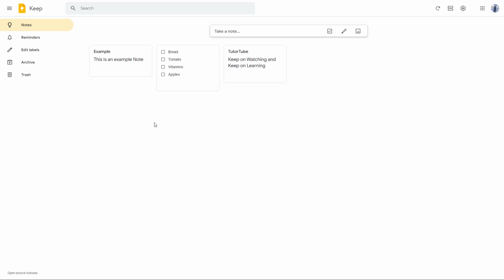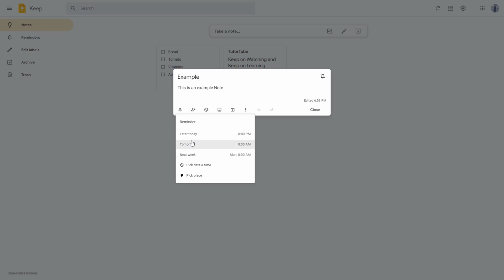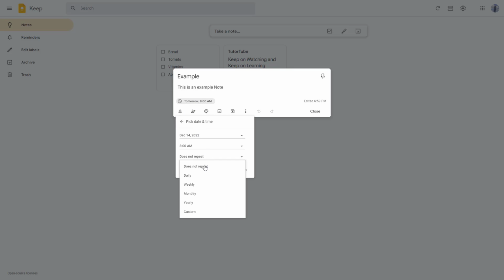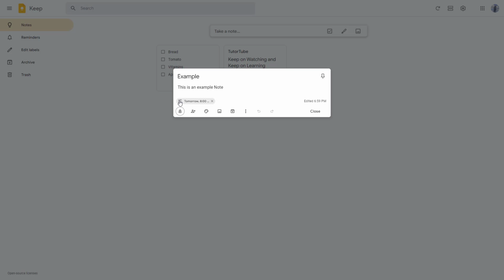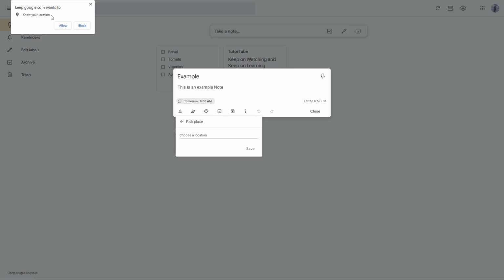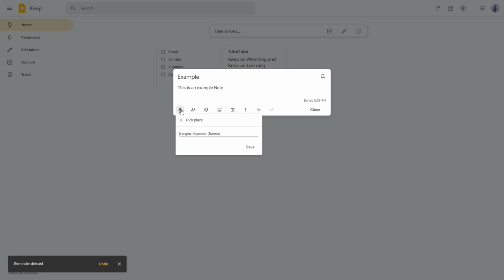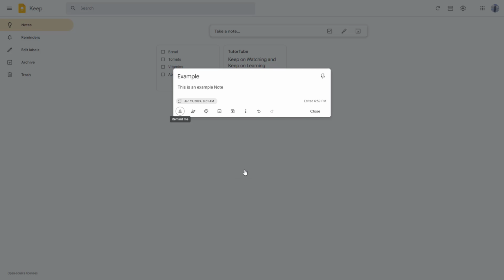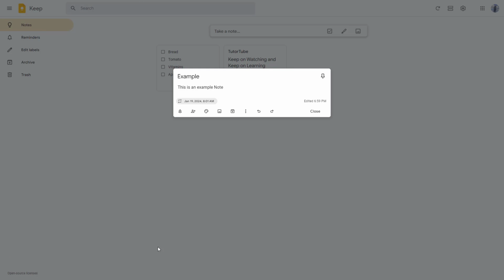Google Keep Tutorial - Lesson 4 - Adding Reminder or Location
In this tutorial, we will be discussing about Adding Reminder or Location in Google Keep